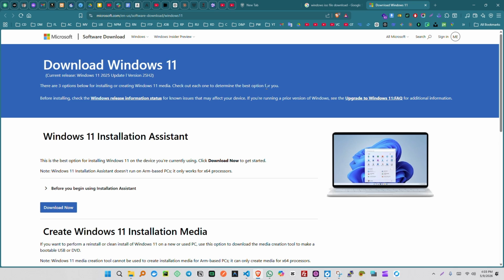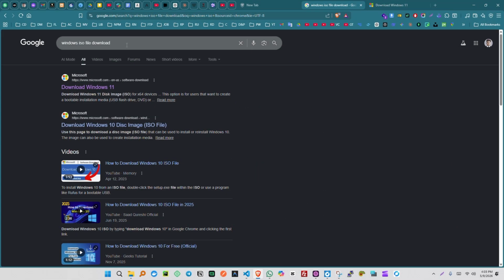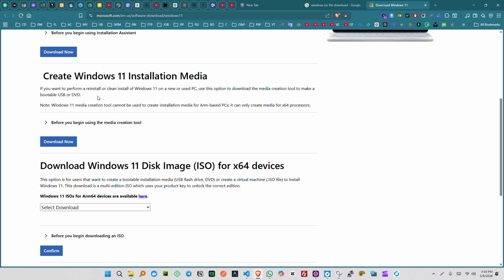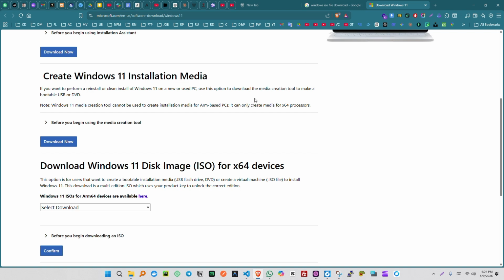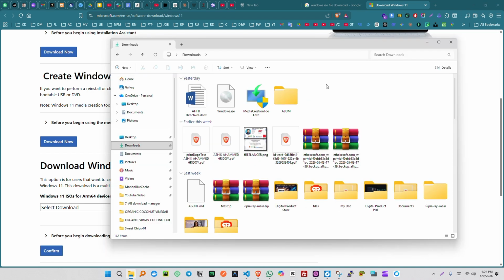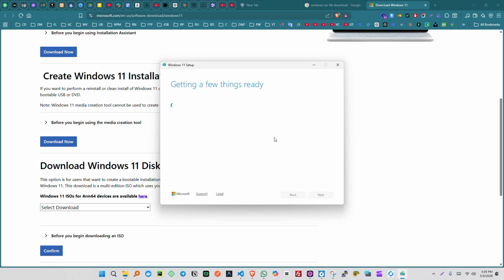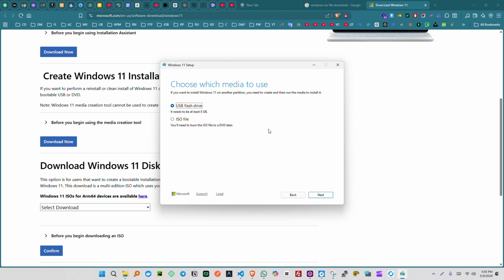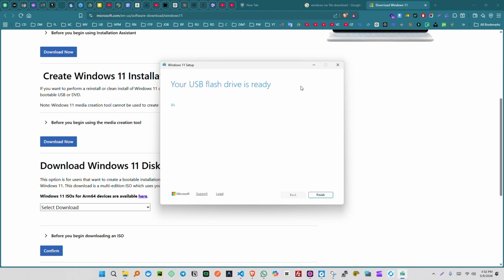How to Make a Bootable Windows ISO USB (Official Microsoft Method) 💻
In this video, I'll show you how to download windows 11 installation media and create a bootable usb. Learn the step-by-step process of how to install windows 11 from usb, ensuring a smooth installation. This tutorial is perfect for anyone looking to perform a windows 11 install using a usb flash drive.

Learn how to:
✅ Download official Windows ISO
✅ Create bootable USB
✅ Use Microsoft Media Creation Tool
✅ Install Windows safely

Watch till the end and make your bootable USB easily 🚀